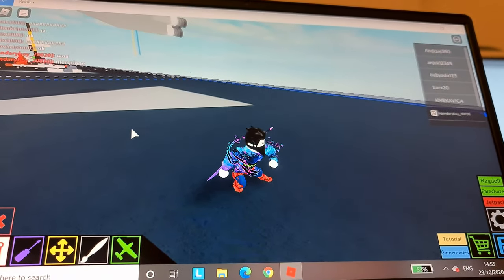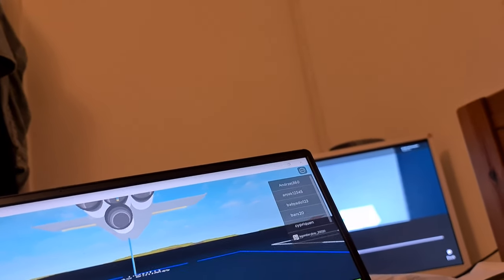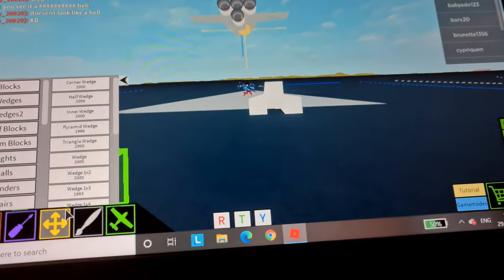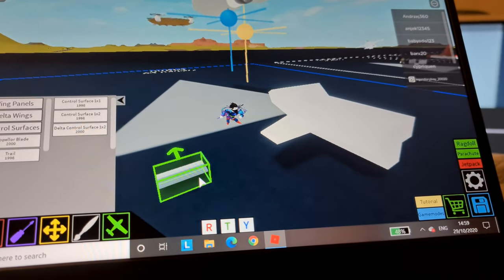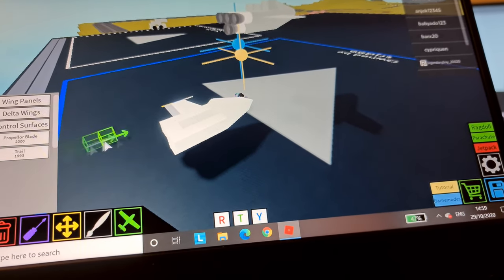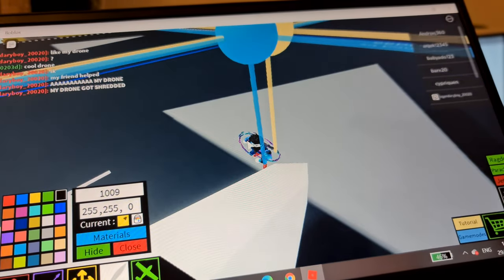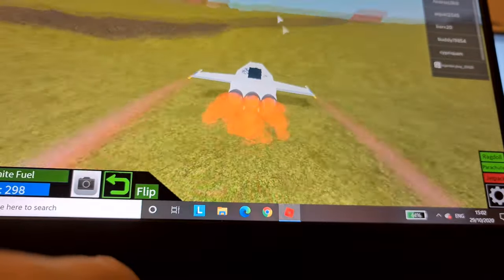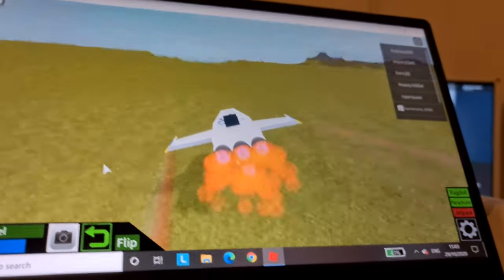jet tutorial in plane crazy 😜